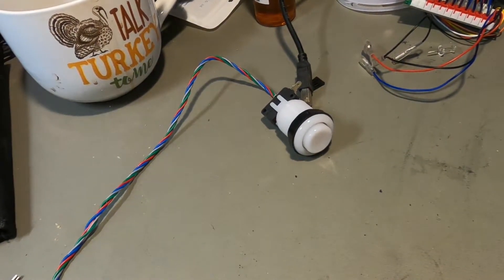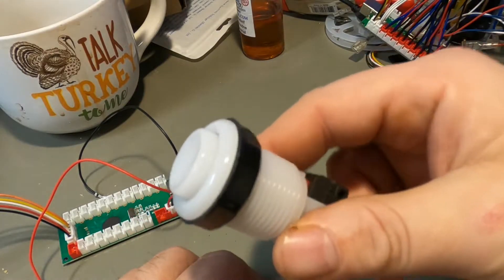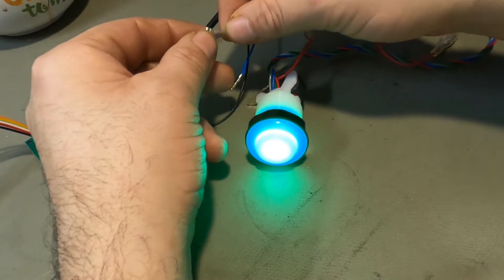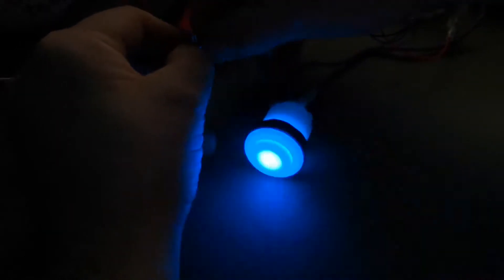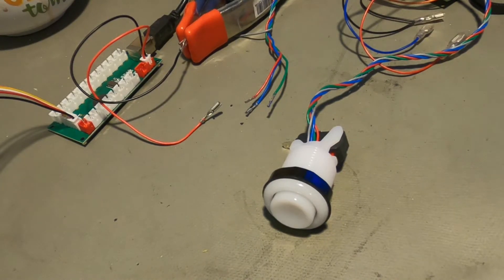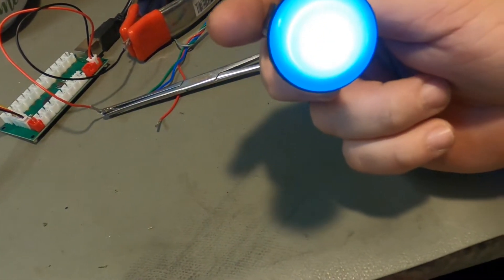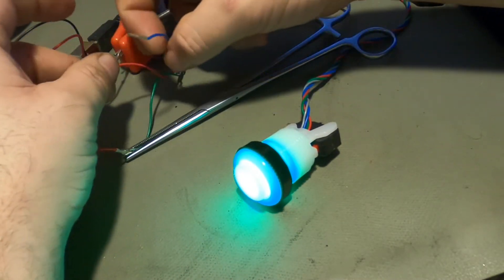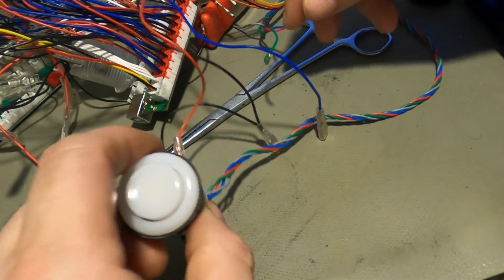Illuminated Concave Arcade Button Hack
Just a cheesy hack to show you how to get illuminated concave buttons on your arcade without using an Ultimate I/O or other controllers.